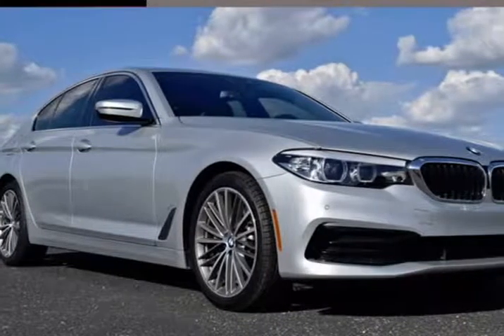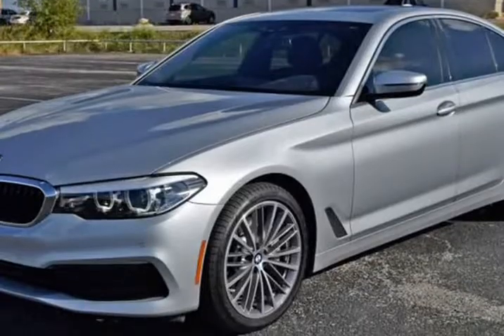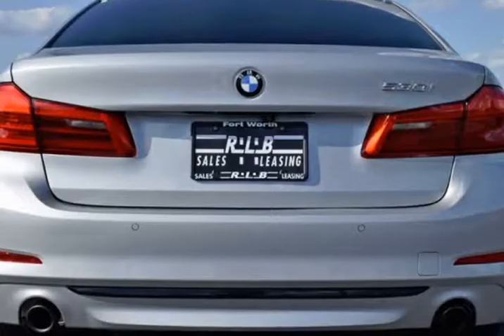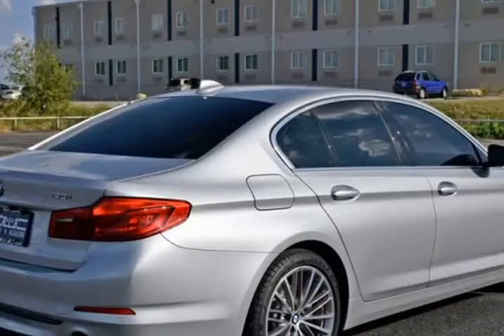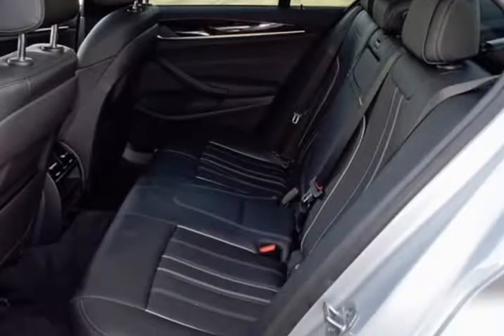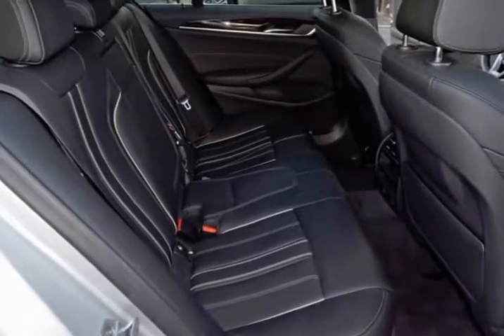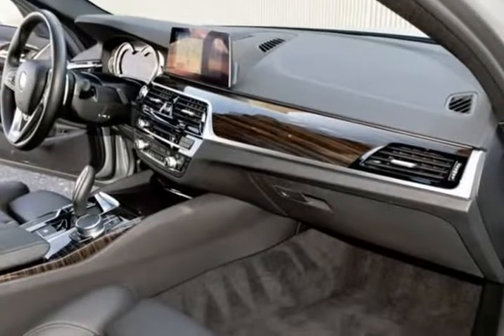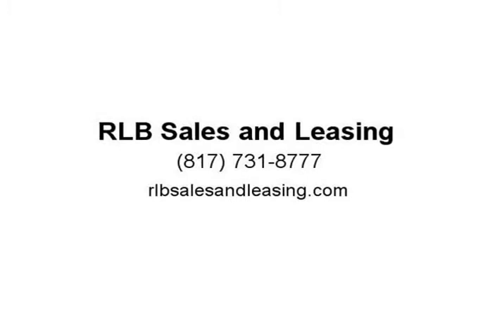2019 BMW 5 Series 530i Sedan (Ft. Worth, Texas)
2020 S. Cherry Lane
Ft. Worth